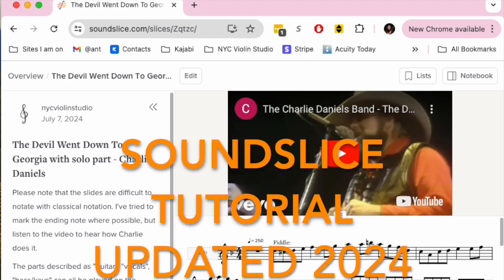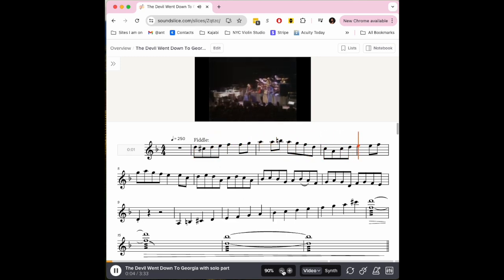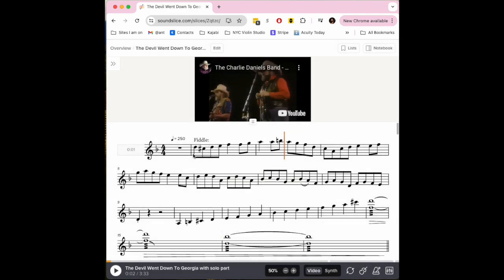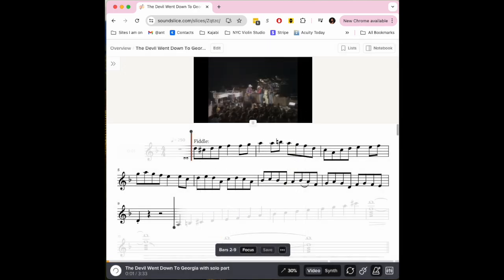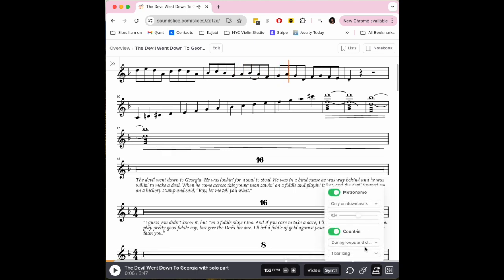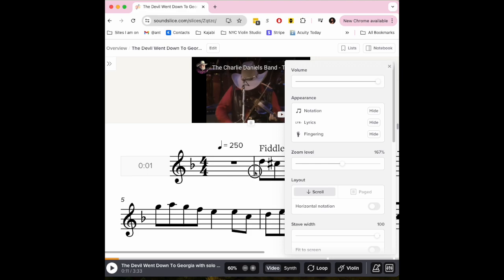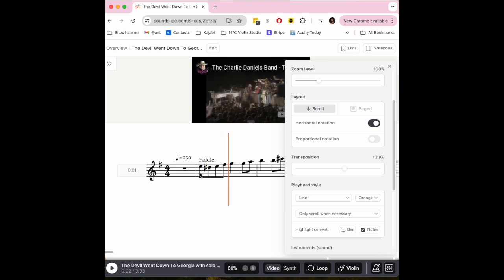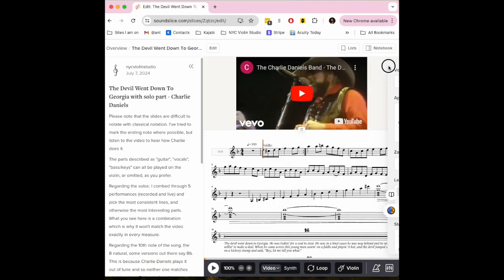SoundSlice Tutorial: Updated for 2024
Soundslice is a website for students learning various instruments, and it has some really great tools inside of it that make learning even easier! They have a great team, as far as I can tell, since they are constantly making improvements. I created an older video which went through the main features, but I wanted to put out a newer one with some of the updates. This website is free for students!!

Created on Aug 1, 2024.